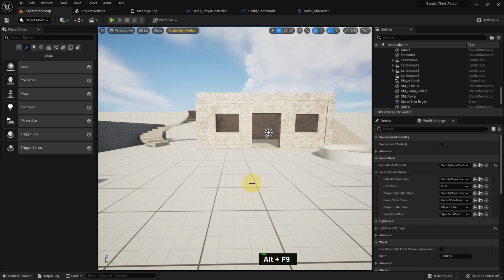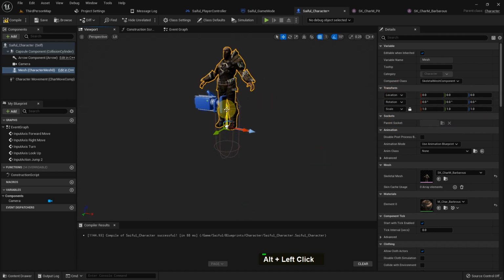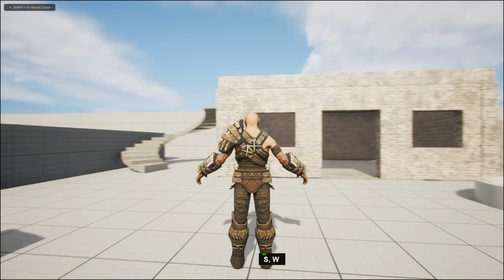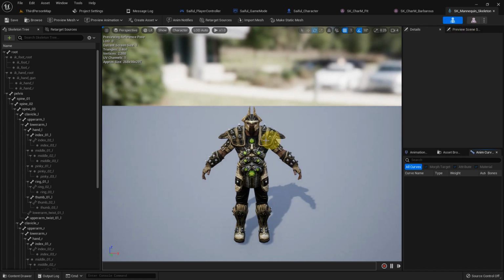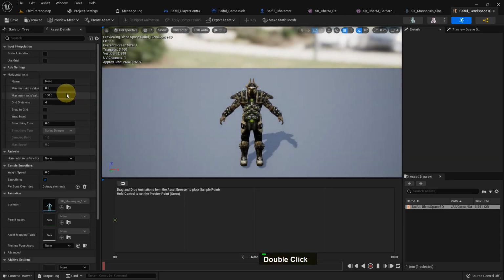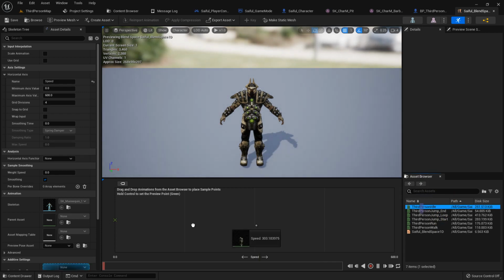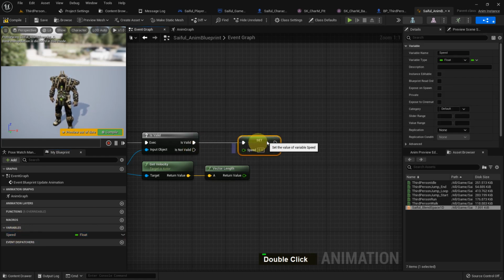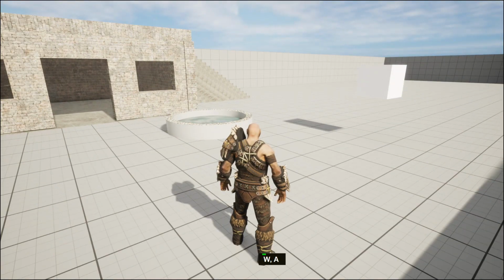Third Person Character From Scratch (Part 1)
This is the Second Tutorial of simple zombie Making Game. This is very simple  tutorial for beginners. In this tutorial, I will show how you can make very simple Third person character part 1 from scratch in unreal engine 5.